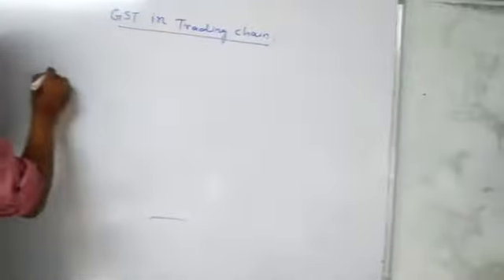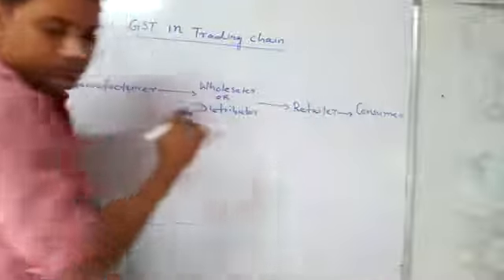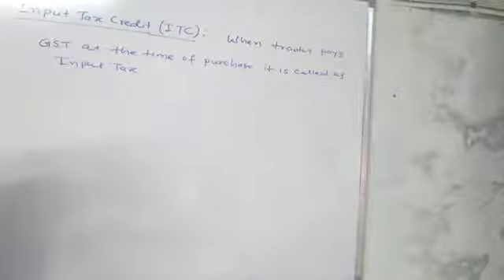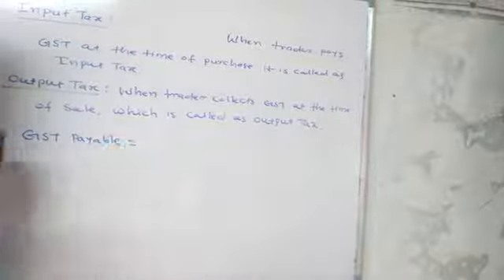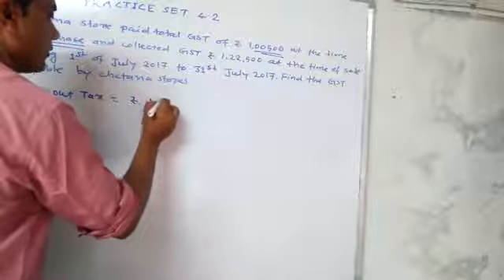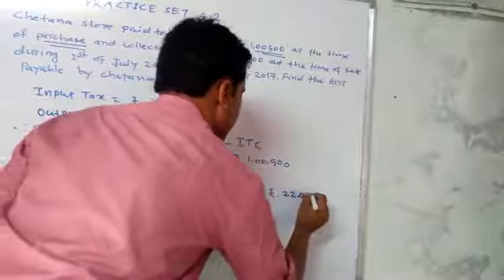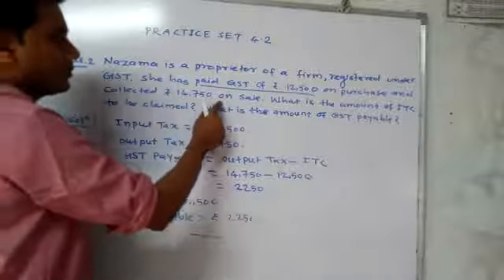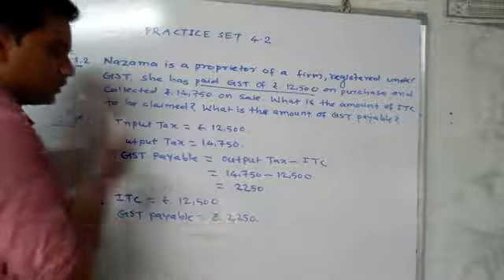FINANCIAL PLANNING CLASS10TH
EXERCISE 4.2